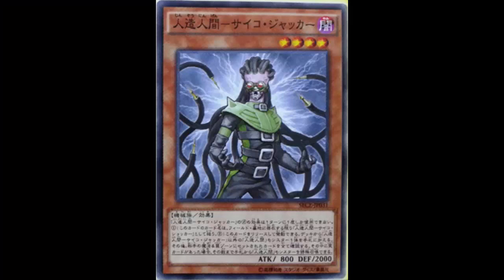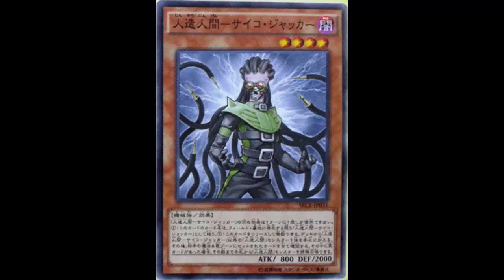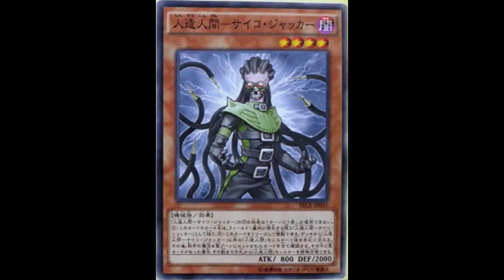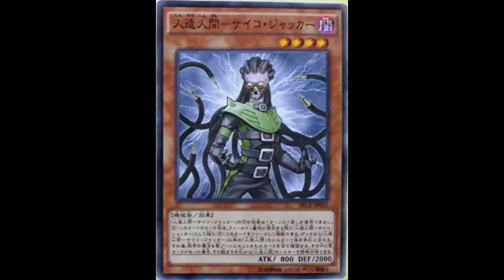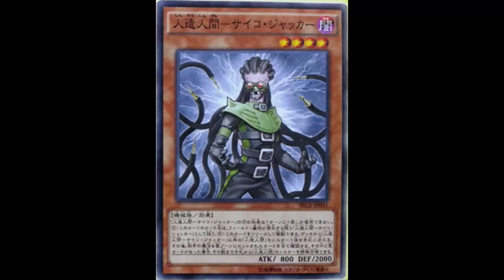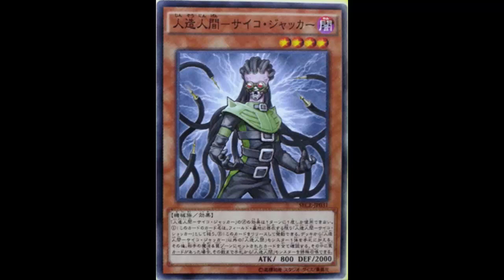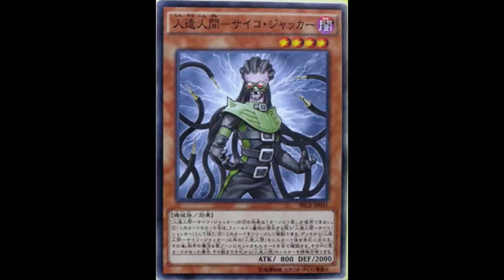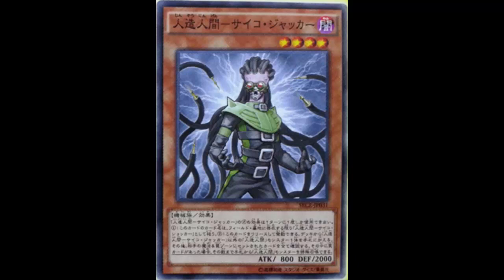Jinzo - Jacker: I LOVE This Card; Searchable Royal Decree, Yes Please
Dark / Level 4 / Machine / Effect / 800 ATK 2000 DEF

This card's name becomes "Jinzo" while it is face-up on the field or in the Graveyard. You can Tribute this card; add 1 "Jinzo" monster from your Deck to your hand, except "Jinzo - Jacker", then reveal all Set cards in your opponent's Spell & Trap Zones, and if there were any Trap Cards revealed, you can Special Summon any number of "Jinzo" monsters from your hand, up to the number of Trap Cards revealed. You can only use this effect of "Jinzo - Jacker" once per turn.